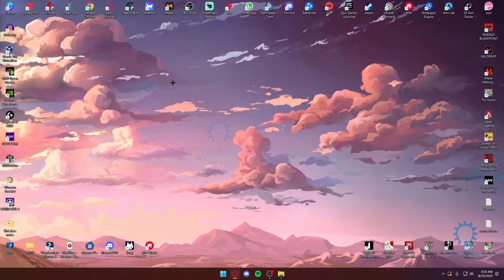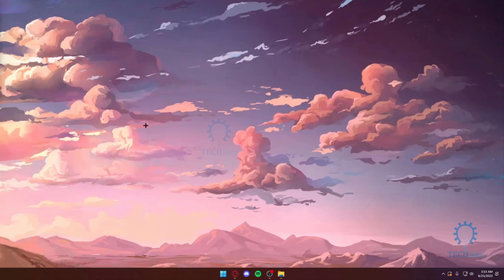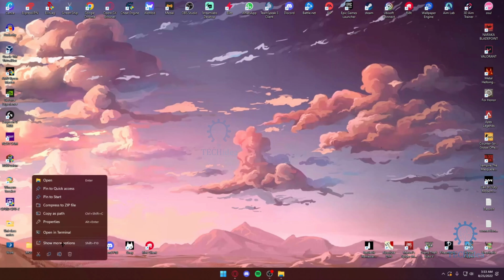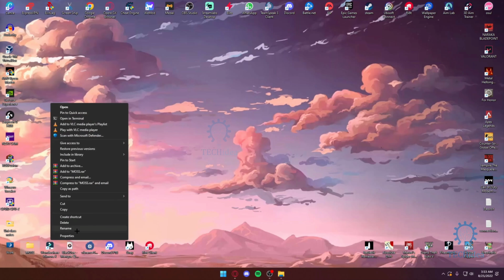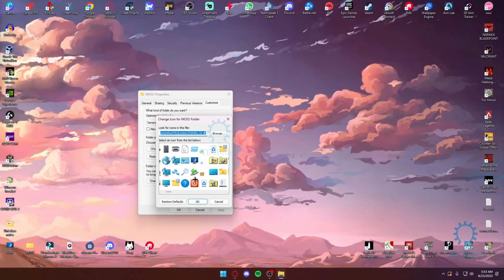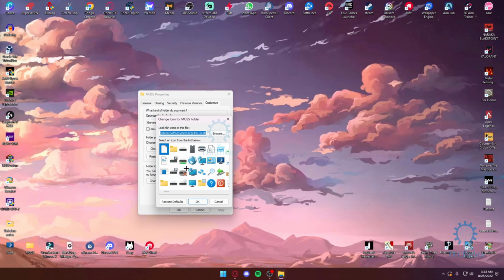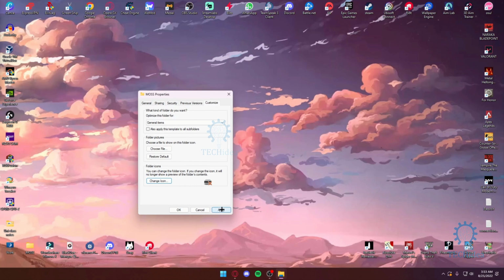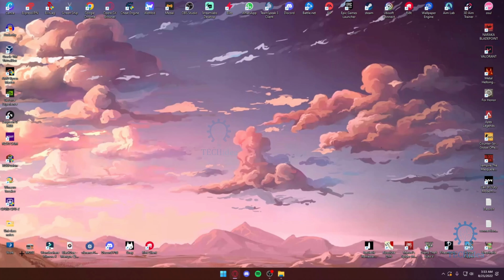How to Change a Folder Icon on Windows 11 2025 [New Method]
How to Change a Folder Icon on Windows 11?

▼ Related Keyword ▼
how to change all folder icon in windows 11,
custom folder icons windows 11 download,
windows 11 folder icons pack,
how to change folder icon windows 11,
windows 11 folder icon png,
folder icons windows 10,
windows 11 change pdf icon,
folder icon not changing windows 11,